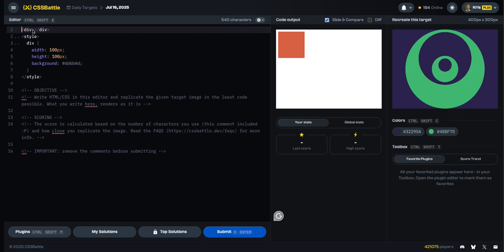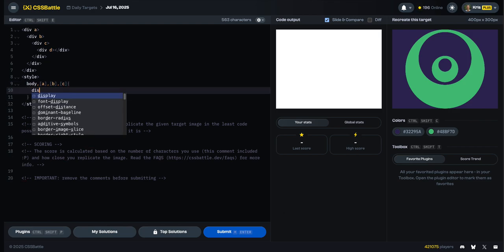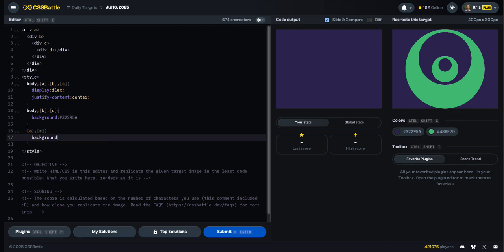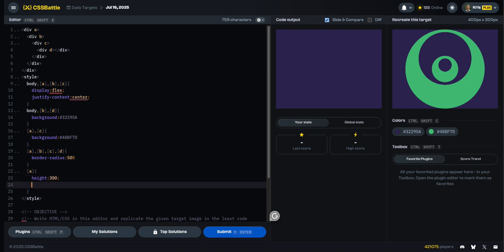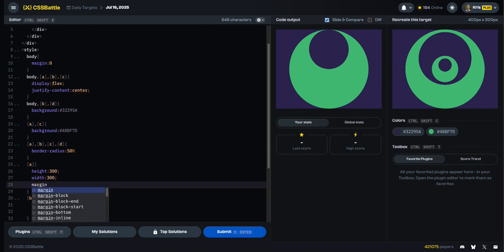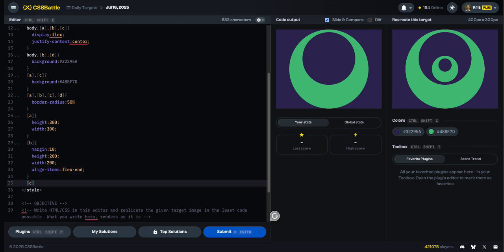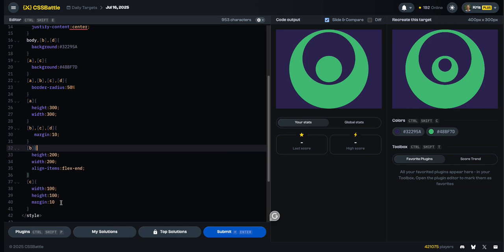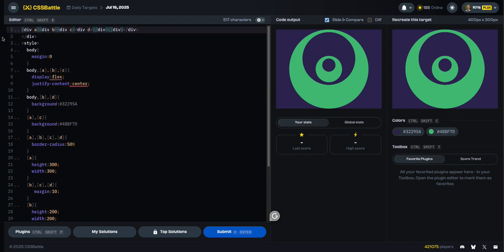CSS Battle Daily Target July 16, 2025